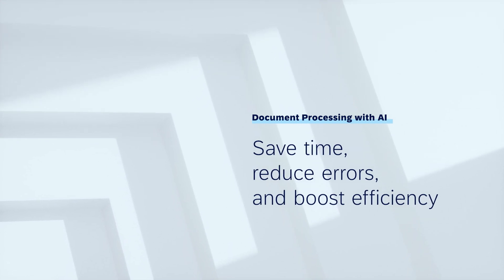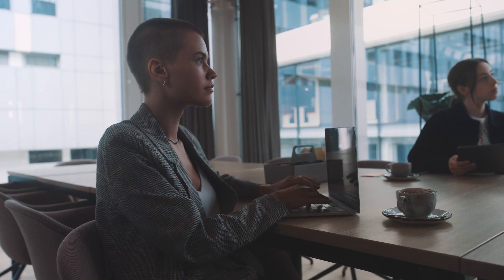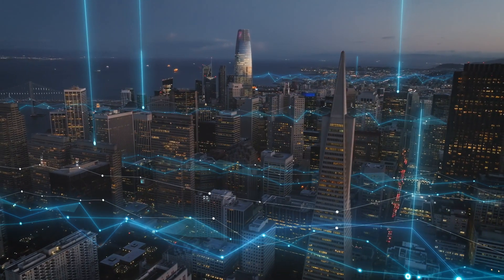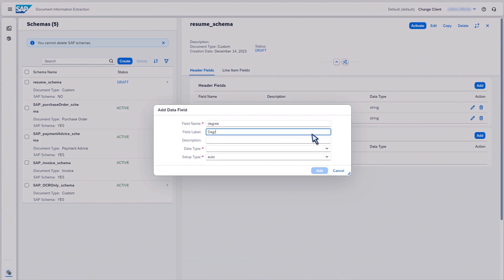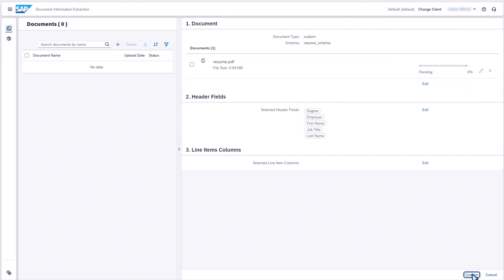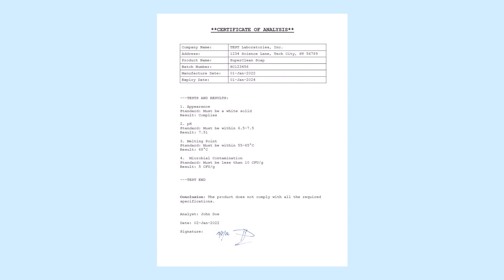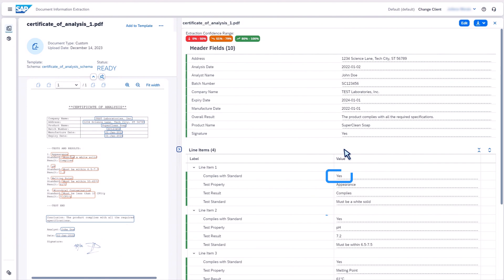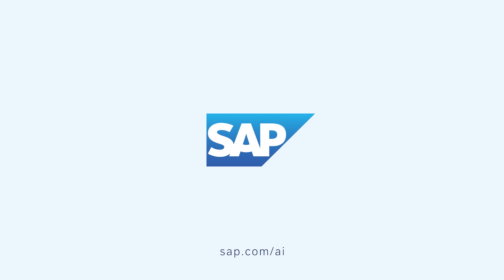Automate Business Document Processing Using the Power of Generative AI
See how Document Information Extraction, premium edition uses cutting-edge generative AI to enable you to process all types of business documents – quickly, easily, and in most languages. Say goodbye to tedious manual chores and hello to automated document processing using the power of generative AI. Document Information Extraction, premium edition saves time, reduces errors, and boosts efficiency so you can realize your business’s true potential.

Learn more about the Document Information Extraction service on SAP Discovery Center

Try out Document Information Extraction, premium edition for free by following the tutorial mission